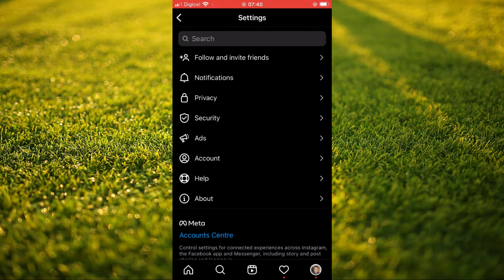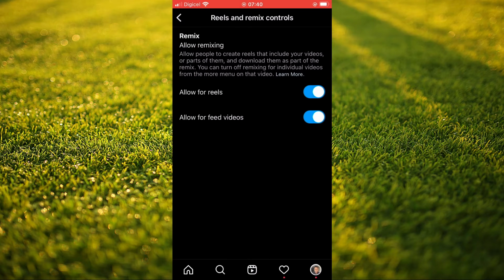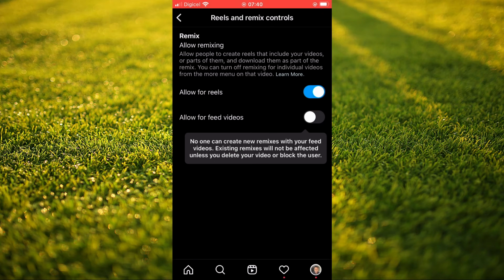how to turn off remixing on instagram for post feed